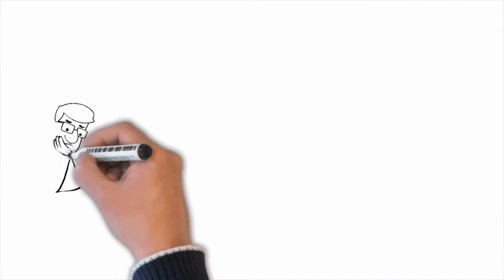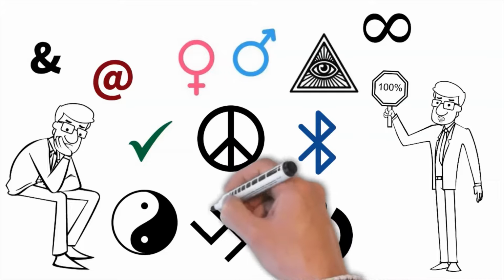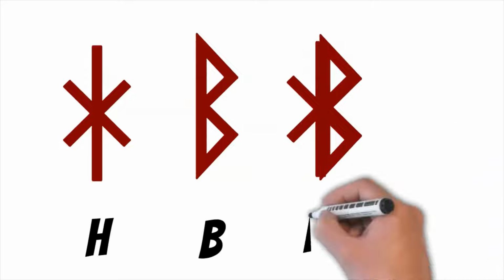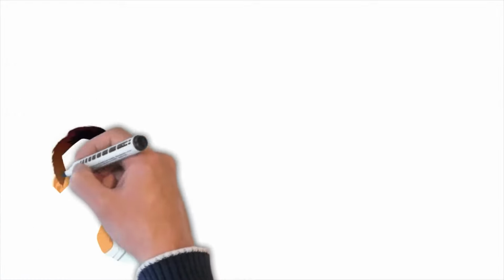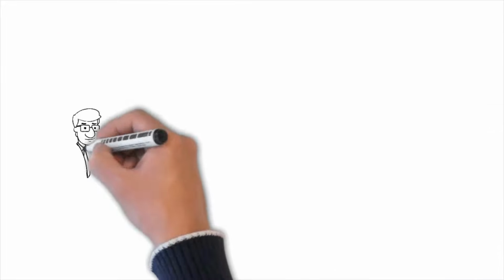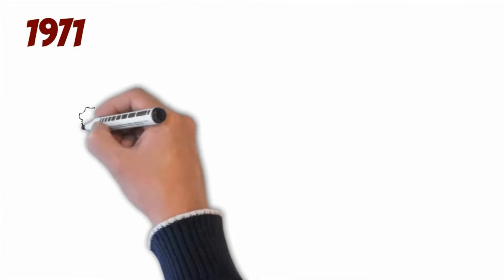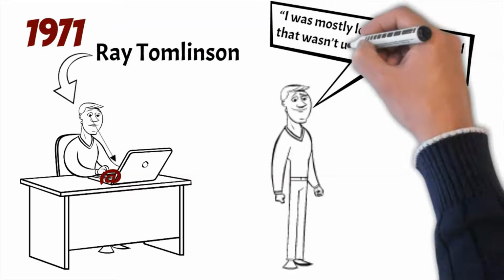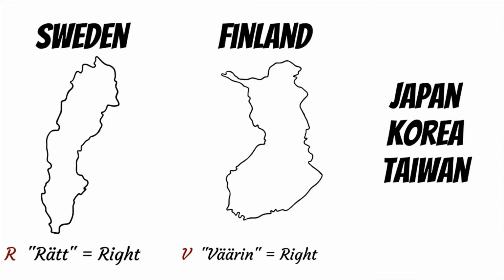WTF?- What The Facts about Symbols - (حقائق عن الرموز)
Welcome to WTF? This episode illustrated facts about symbols (Part 1). What is the origin behind Bluetooth name and symbol? His the @ sign is really a technology-related sign? When was it used? What is the Amphora? Why do we write & in this form? The right tick is connected to the word Veritas? Why is that?

مرحبا بكم في WTF؟ توضح هذه الحلقة حقائق حول الرموز (الجزء الأول). ما هو أصل اسم ورمز Bluetooth؟ إن علامته @ هي حقًا علامة متعلقة بالتكنولوجيا؟ متى تم استخدامه؟ ما هي وحدة قياس أمفورا؟ لماذا نكتب & بهذا الشكل؟ العلامة الصحيحة مرتبطة بكلمة Veritas؟ لماذا هذا؟ سيتم اكتشاف المزيد من الحقائق حول الرموز في حلقة اليوم مع MR.T انضم إلى فريق الباحثين عن الحقائق واشترك في قناتنا.